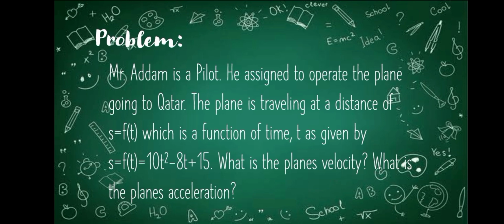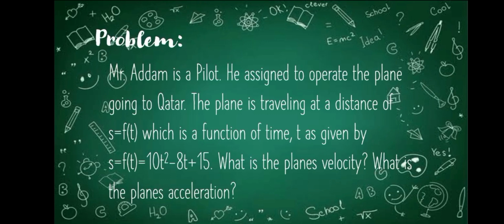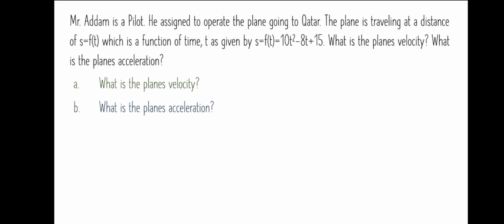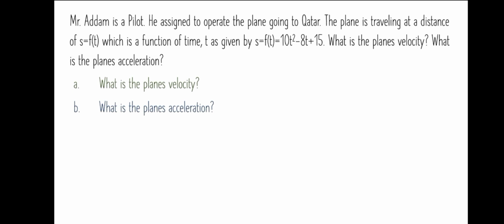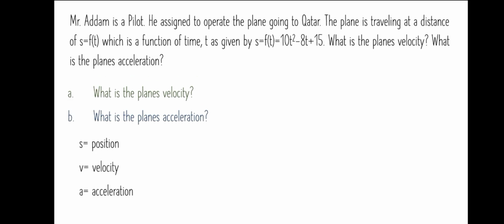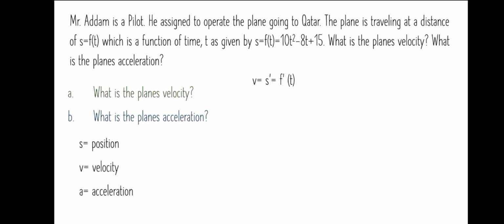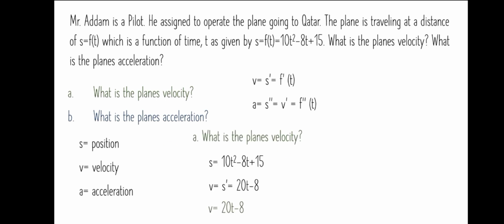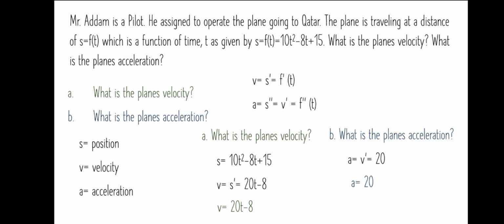Real Life Problem of Derivatives